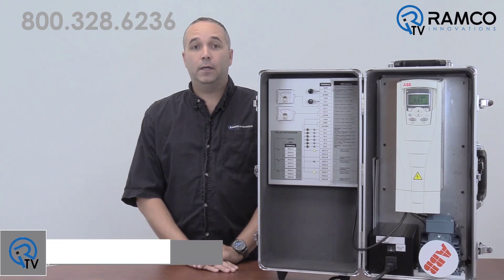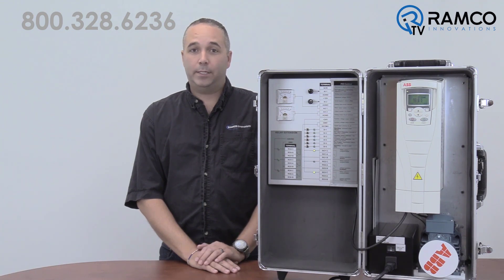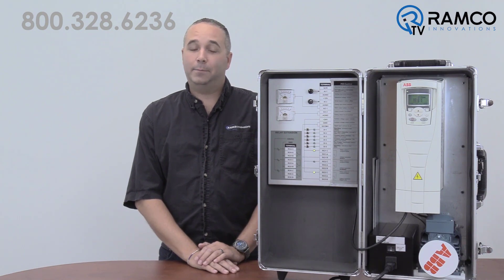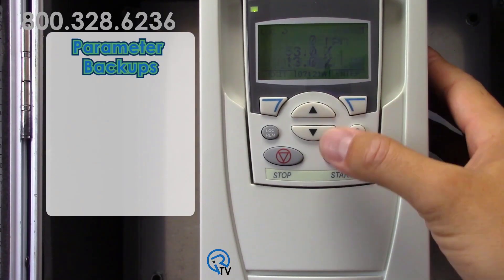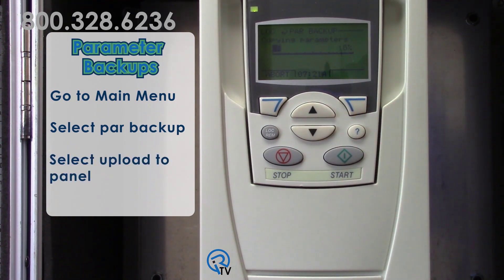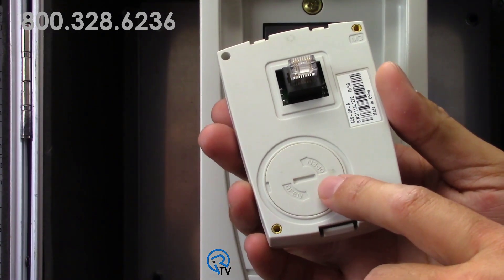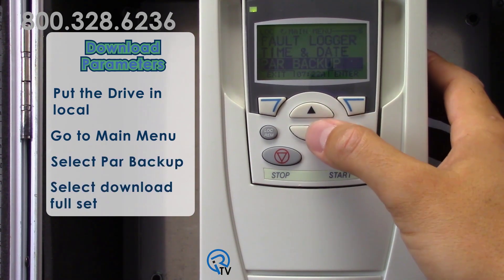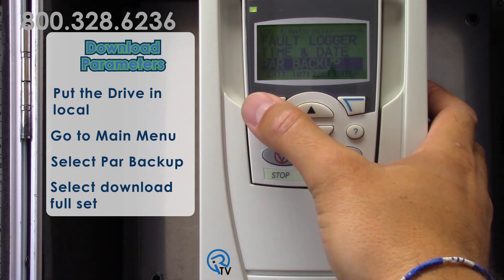ABB VFD Parameter Backups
In this video, Rick Hillmer shows us how to download settings and parameters into your keypad as well as into your drive.

Did you know there is an easy way to store parameters and settings in your drive for cloning or easy recovery in the event of a failure?  We know these drives don’t fail, but being a wall mount drive, they could get hit by a forklift, so better safe than sorry.

At any time during drive operation, you can go to the main menu, select par backup, then select upload to panel.  Now all the settings in the drive are stored to the keypad.  Note there is a battery in this keypad, it has nothing to do with memory storage, it is solely for the real-time clock.

To download, put the drive in local, then go to the main menu, select par backup, and then select download full set.  Now all your parameters and even the motor data are in your drive.